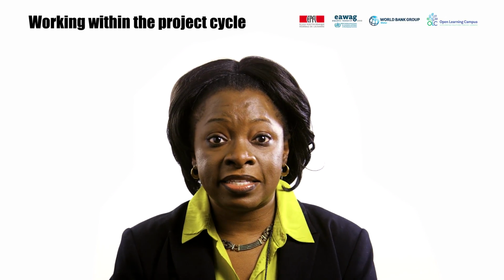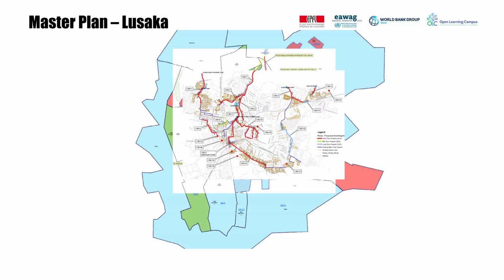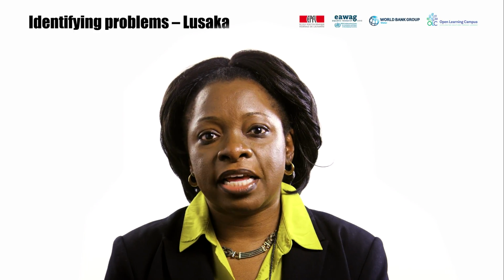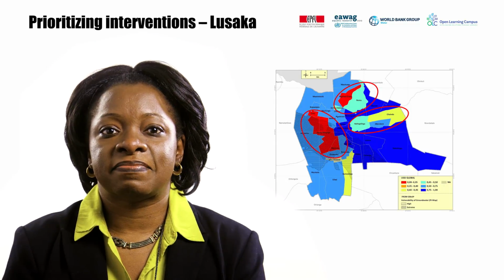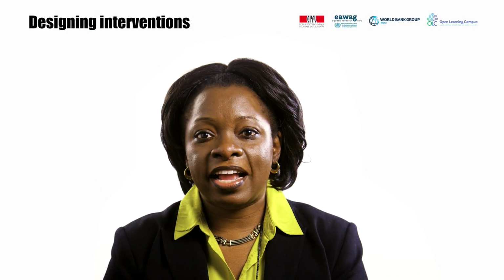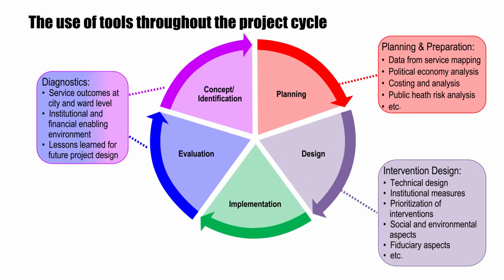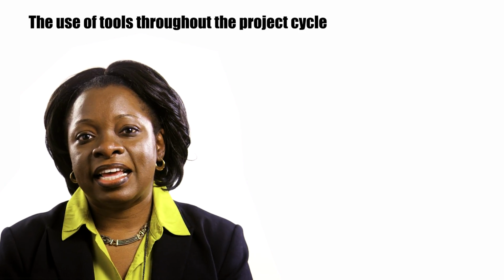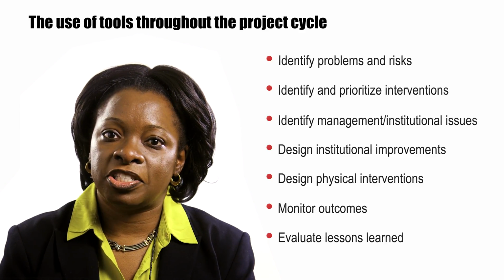Working within the project cycle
Module 5.6. Working within the project cycle with Sany Lutalo, Isabel Blackett, and Peter Hawkins